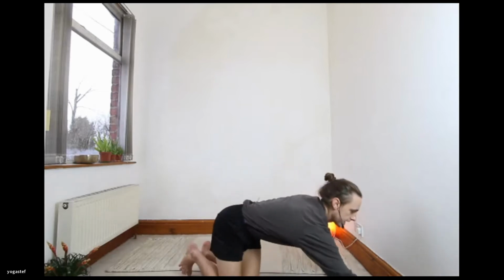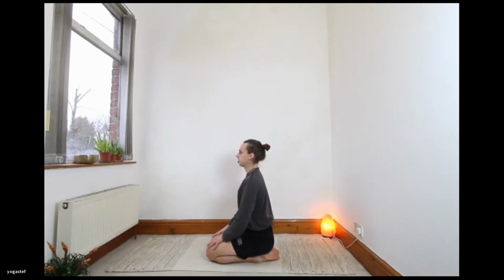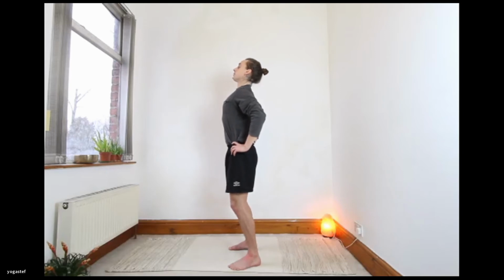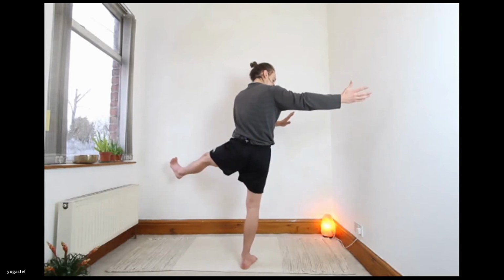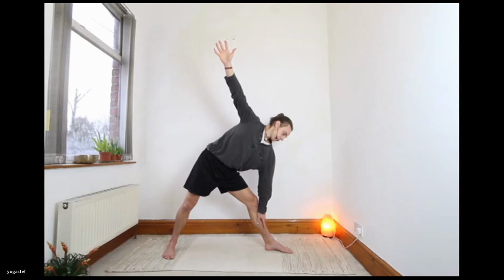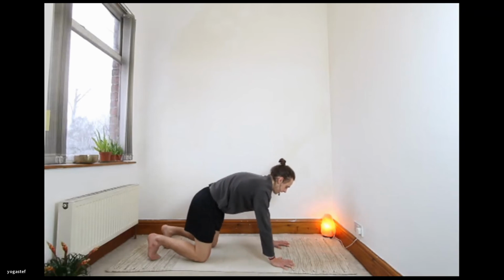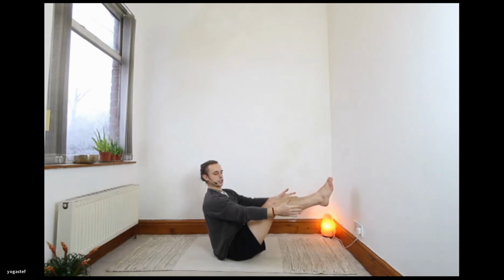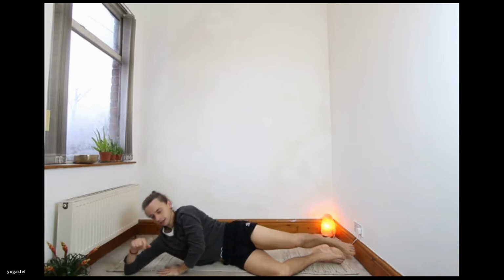Yoga for eyes / neck | shoulders \ relieve screen fatigue. Benefit without stretching!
Member video taster. An amazing session to relieve tension from 2D life!
Relax shoulder, neck and EYES!                 Adaptable yoga, truly to you, the individual.
This video taken from the live classes / first 14 minutes can be a stand alone practice:
0-3 mins : Talk Intro on the meaning of "asana"
3-8 mins : Self massaging collarbones Lymph release
@7:40  : Neck release exercise / co activation movement \ Jalandhara bandha
If you would like a standing practice you can begin from 14 minutes. For a 48 minute practice.

Please read the disclaimer and never force any muscle (especially eyes/face/neck and breathing muscles). True yoga is recognised without force, it must be absolutely effortless and so subtle with minimum movement possible.
If you move through this practice and notice effort, pause, scale back or stop for the day and come back again to try another time.

Hope you enjoy the effective benefits!